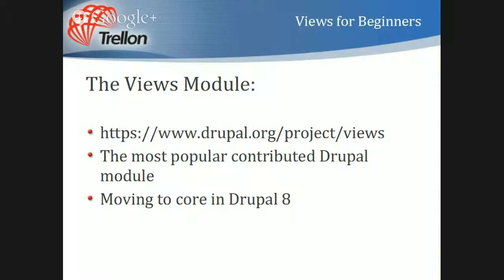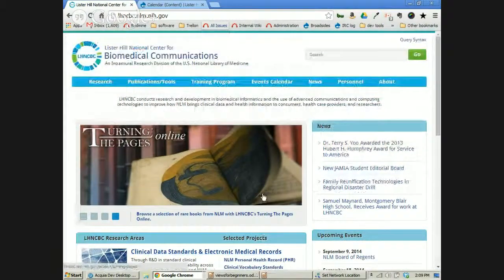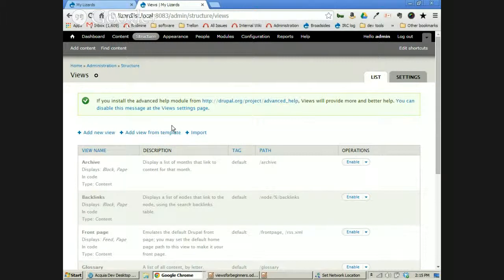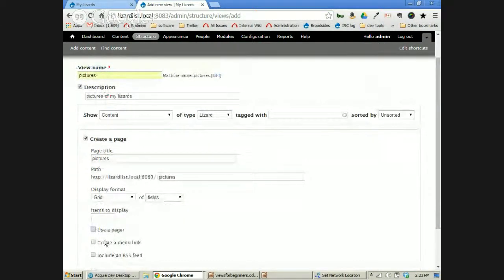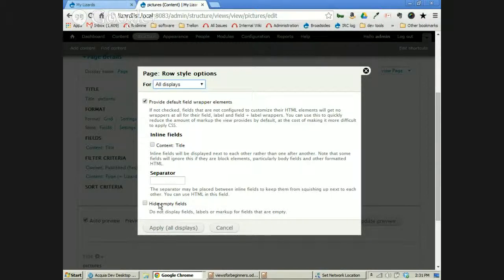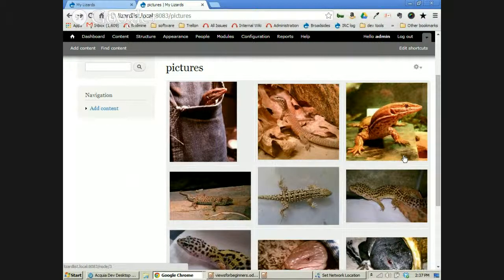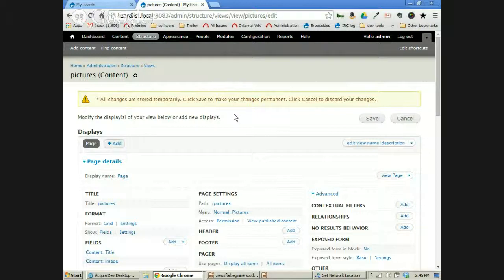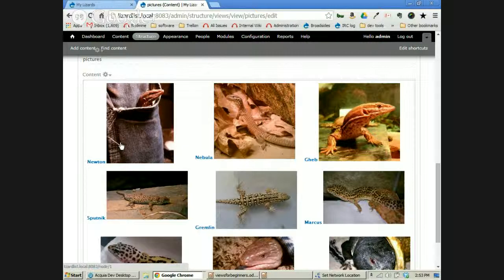Views for Beginners